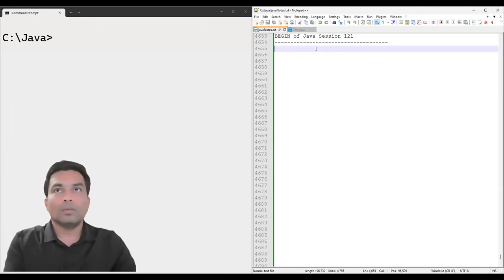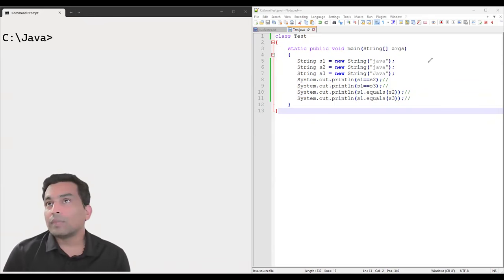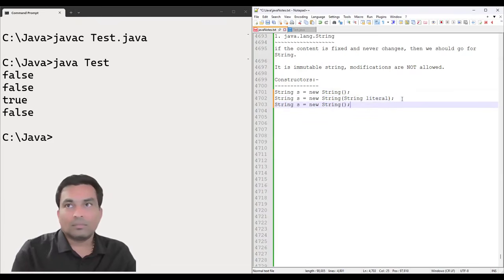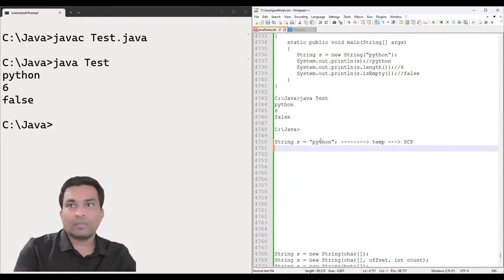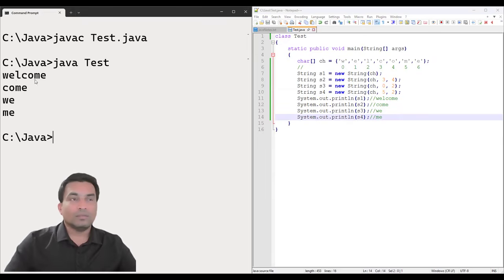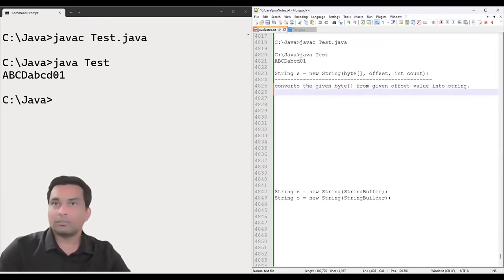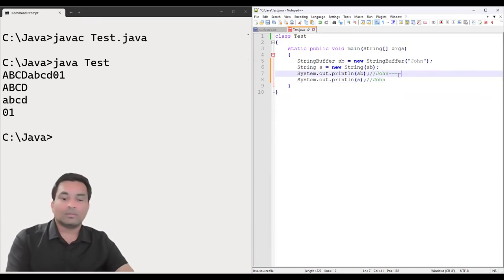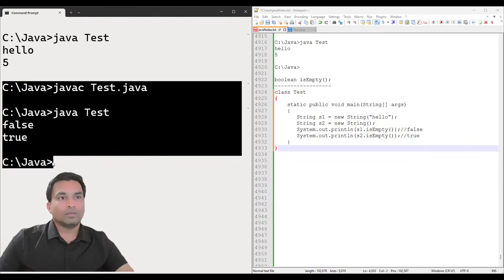Java Session 121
This Java Session 121 covers: Part 2: String or String Data Structure